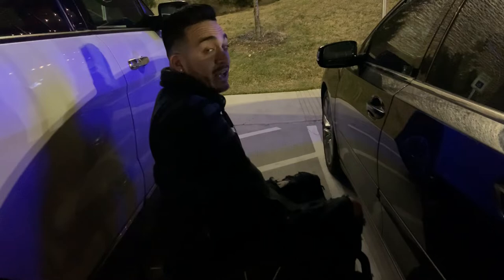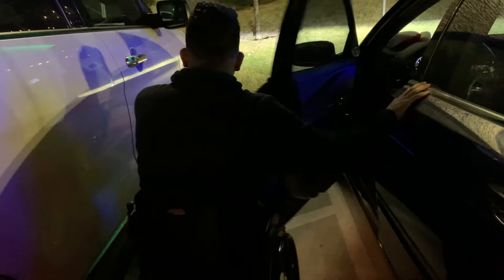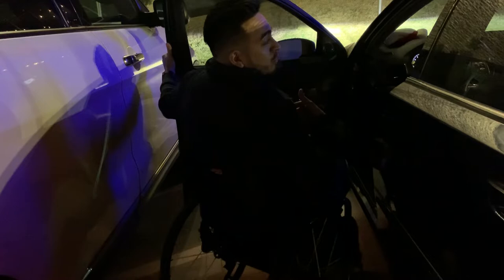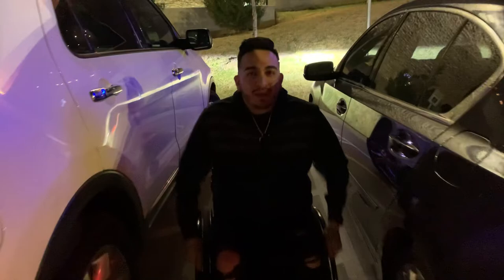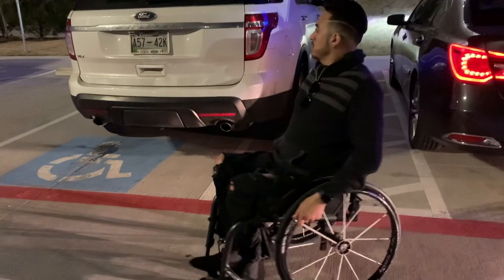T4 PARAPLEGIC EXPLAINS WHY NOT TO PARK OVER THE STRIPED LINES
In this video somebody parked onto the stripped lines, and I wasn’t able to fully open my door to get into my vehicle. So I made a video explaining why it is important not to park on the stripped lines. (If he was parked on the main parking line there shouldn’t have been an issue but he was 1/4 over it!

If you like this video make sure you give it a thumbs up 👍🏼

Much ❤️ & God bless